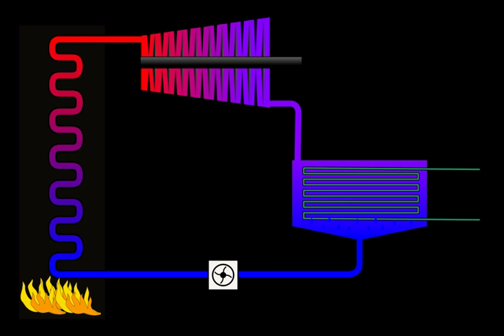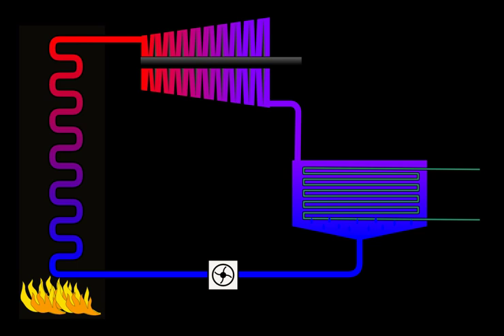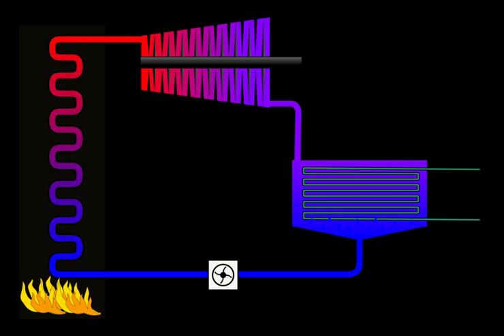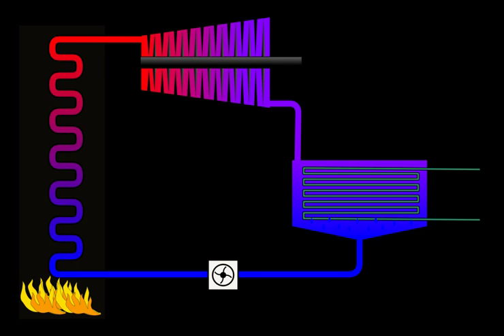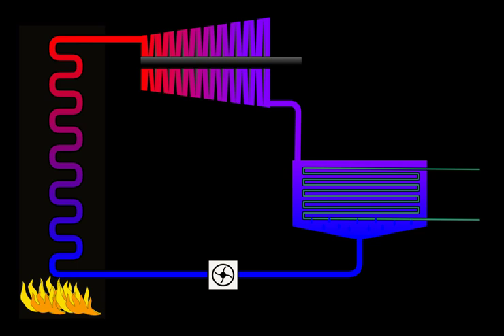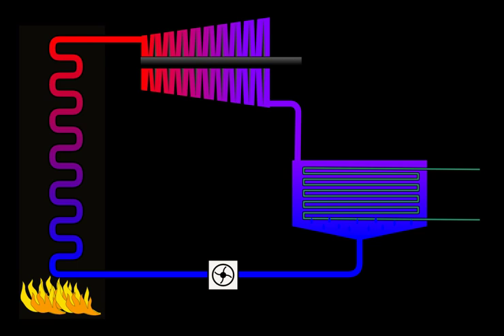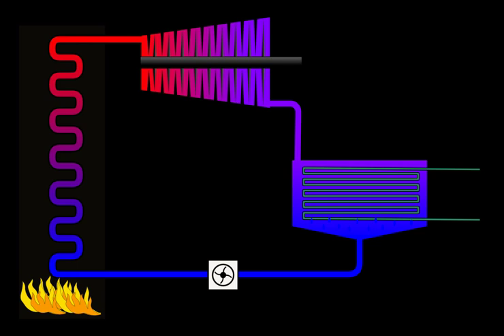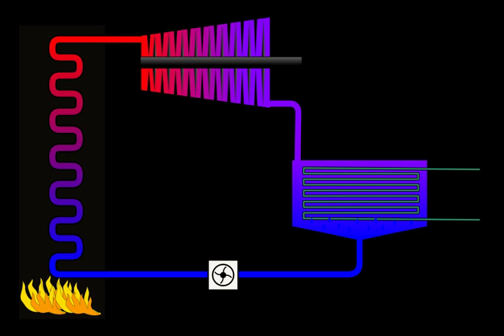Rankine cycle | Wikipedia audio article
00:00:34 1 Description
00:03:25 2 The four processes in the Rankine cycle
00:05:36 3 Variables
00:05:45 4 Equations
00:09:45 5 Real Rankine cycle (non-ideal)
00:10:49 6 Variations of the basic Rankine cycle
00:11:41 6.1 Rankine cycle with reheat
00:13:04 6.2 Regenerative Rankine cycle
00:14:12 7 Organic Rankine cycle
00:15:12 8 Supercritical Rankine cycle
00:15:40 9 See also

- Socrates

SUMMARY
The Rankine cycle is a model used to predict the performance of steam turbine systems. It was also used to study the performance of reciprocating steam engines. The Rankine cycle is an idealized thermodynamic cycle of a heat engine that converts heat into mechanical work while undergoing phase change. It is an idealized cycle in which friction losses in each of the four components are neglected. The heat is supplied externally to a closed loop, which usually uses water as the working fluid. It is named after William John Macquorn Rankine, a Scottish polymath and Glasgow University professor.